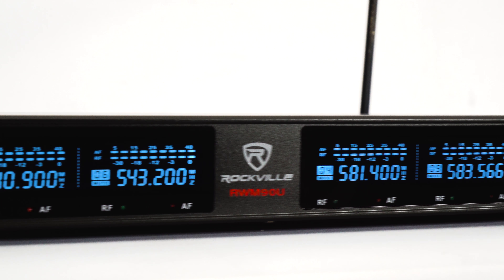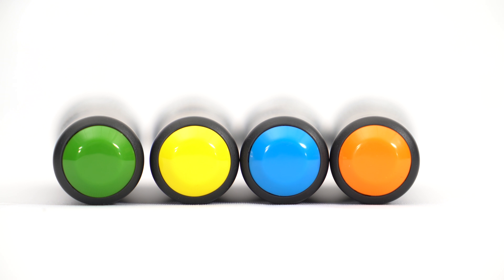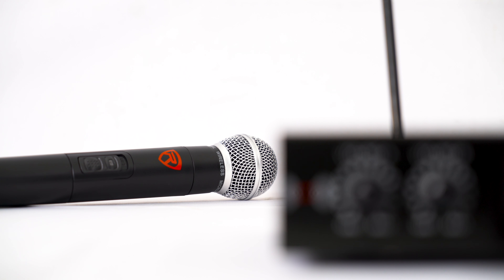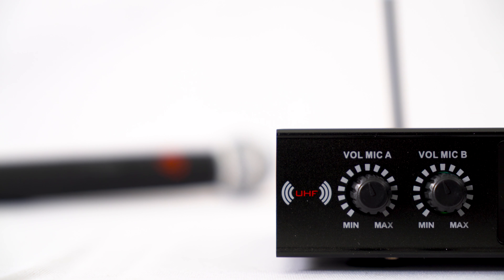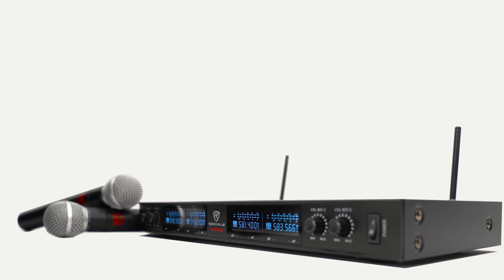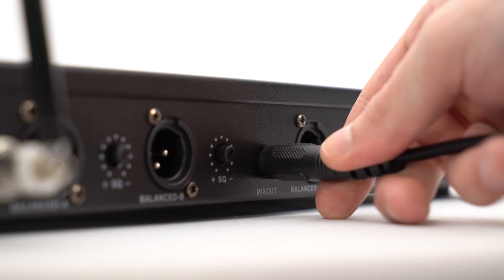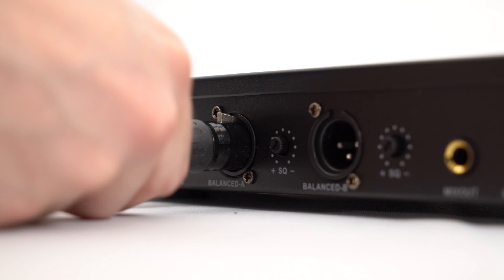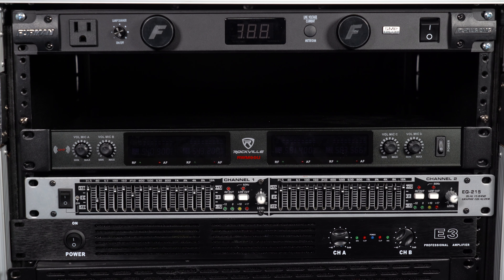Rockville RWM90U Quad UHF Handheld Wireless Microphone System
Facebook.com/RockvilleAudio
RockvilleAudio.com